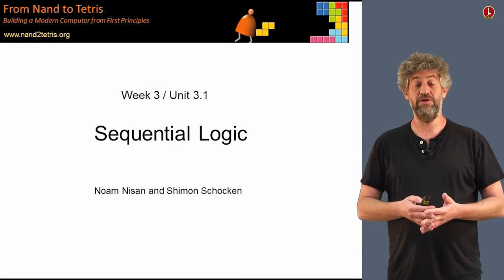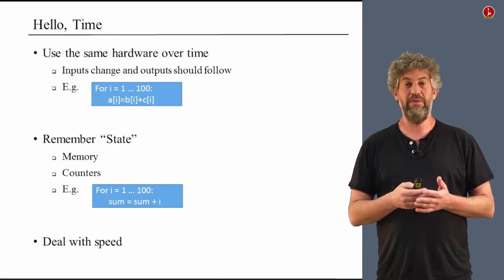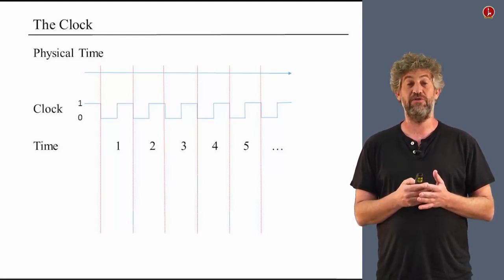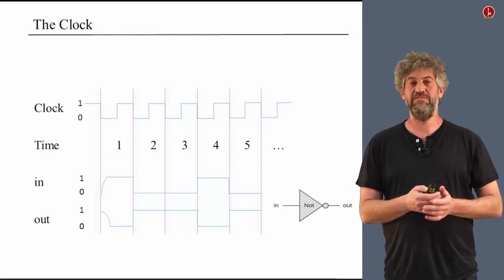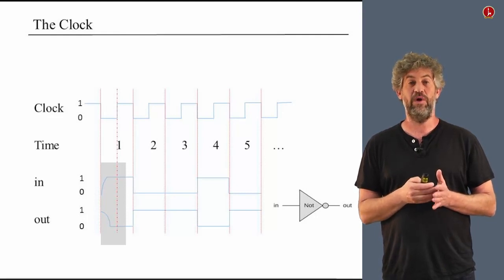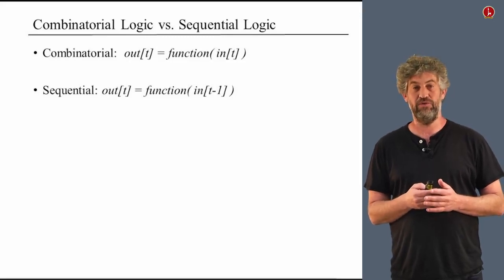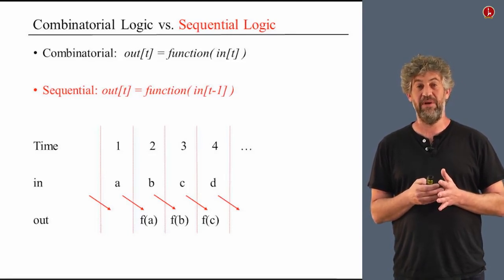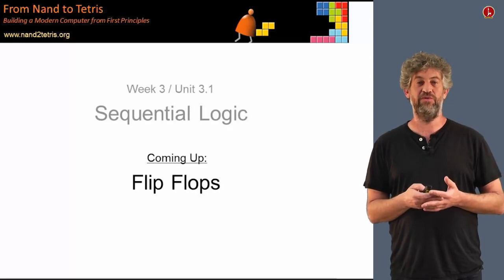[Part 1] Unit 3.1 - Sequential Logic